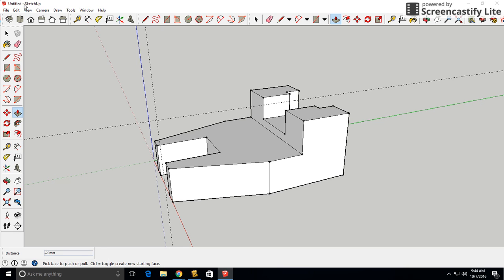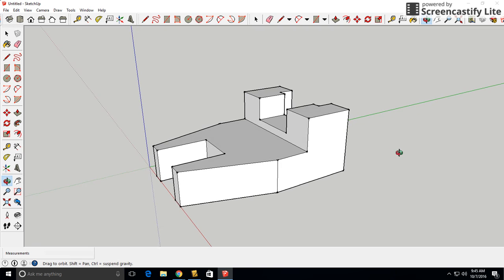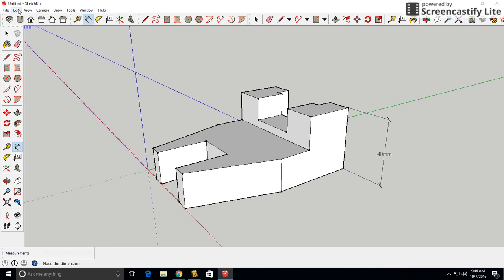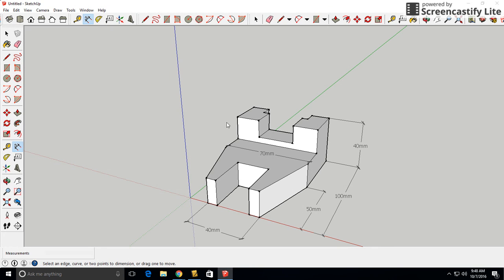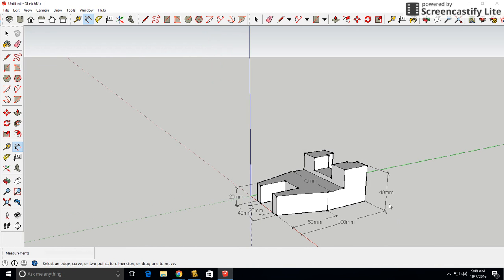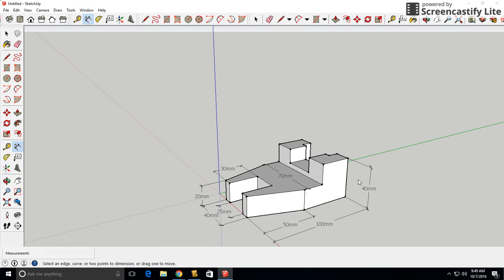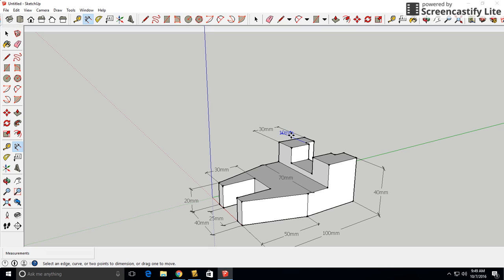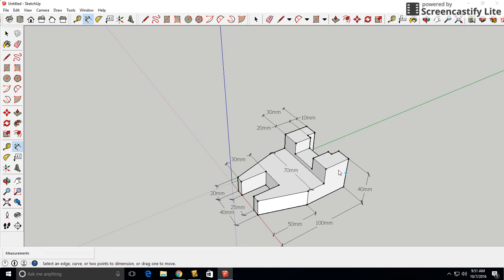Drawing 5 Tutorial Part 4